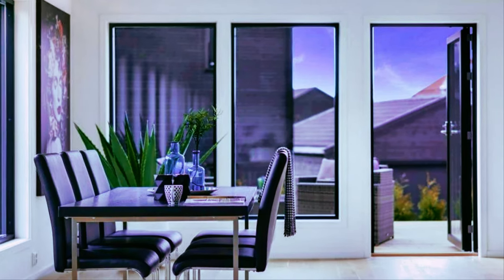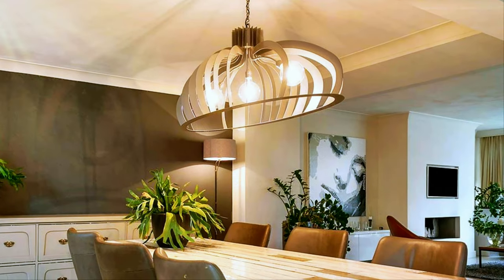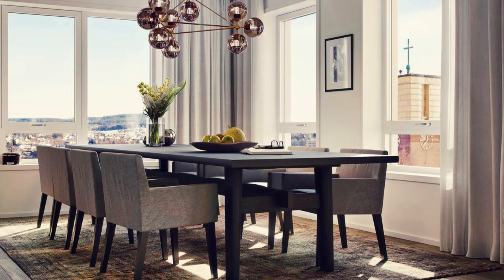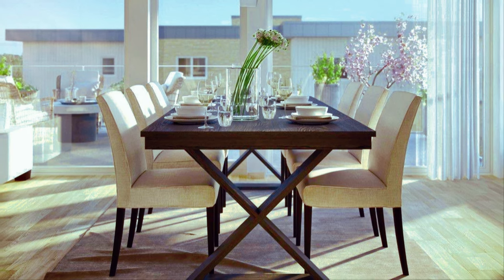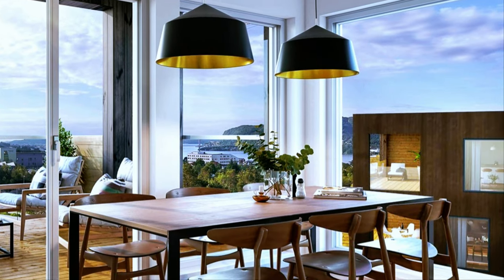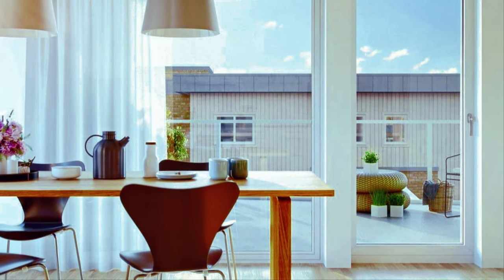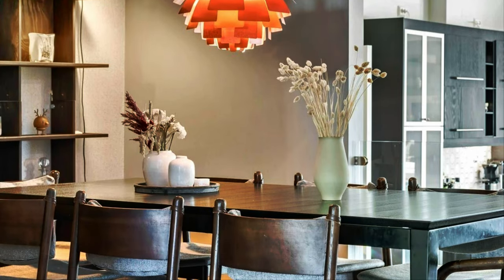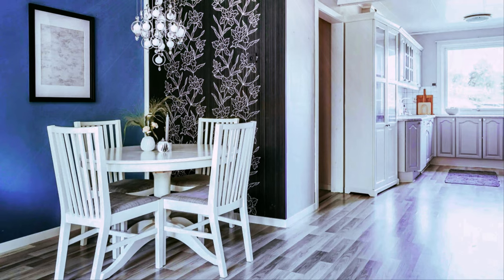Dining Rooms, Best Design Ideas | Scandinavian Style Design #13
Do you need to create a beautiful and elegant dining room?
Scandinavian style design is light, affordable, simple, and warm and invites you to cozy moments around the dining table.
Here, in this video, the thirteenth part of the video category:“SCANDINAVIAN STYLE DESIGN” we show you how easily you can create a beautiful Nordic style dining room.
Just watch the video. You will find many creative and inspiring ideas.
We have collected beautiful and different images, ones of the best examples of how a Scandinavian style dining room should look.